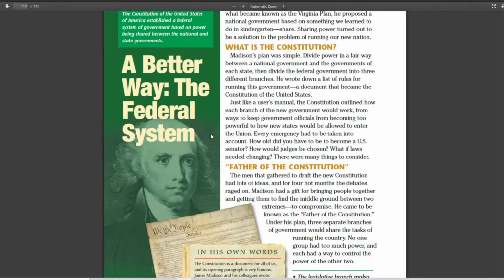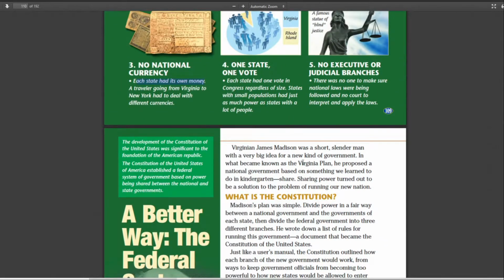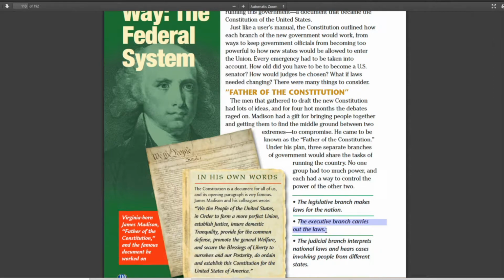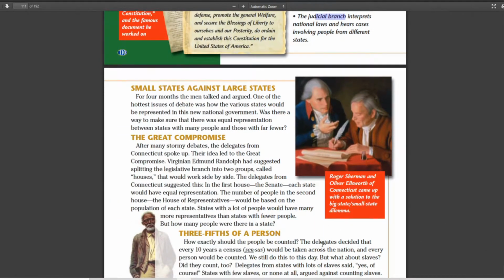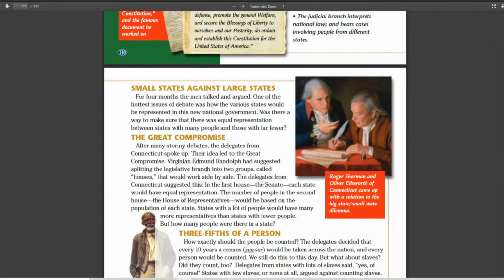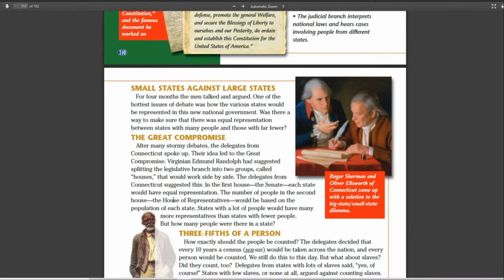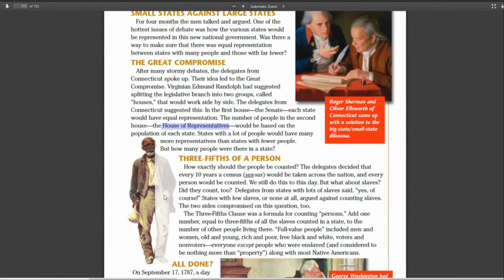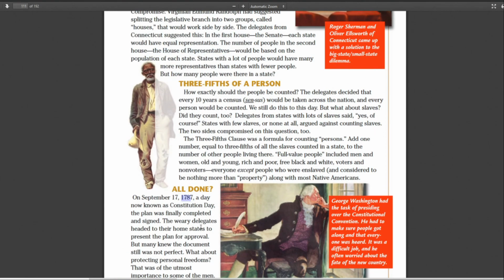A Better Way